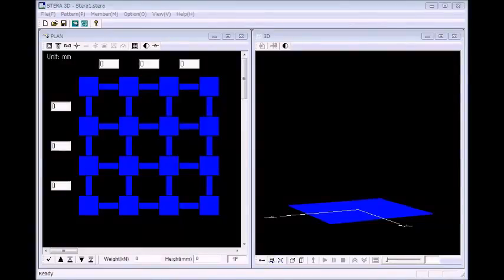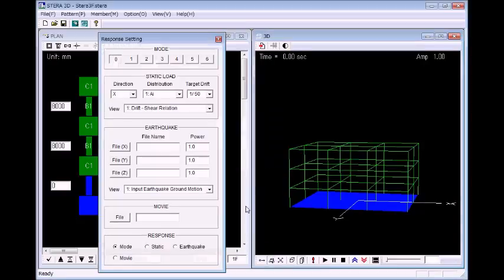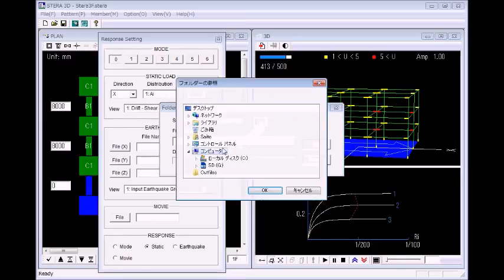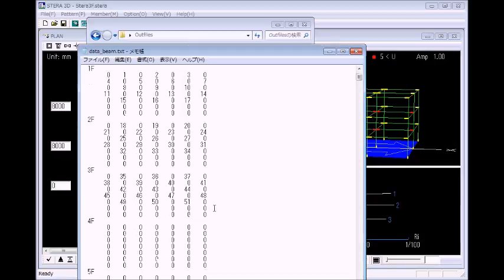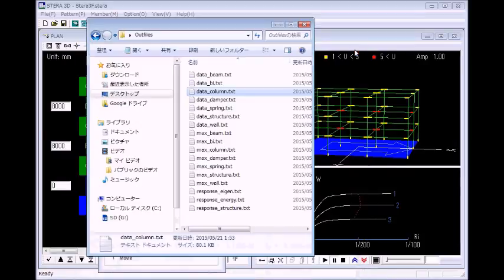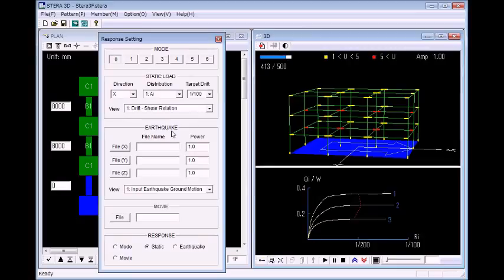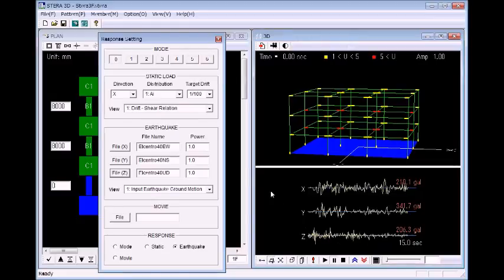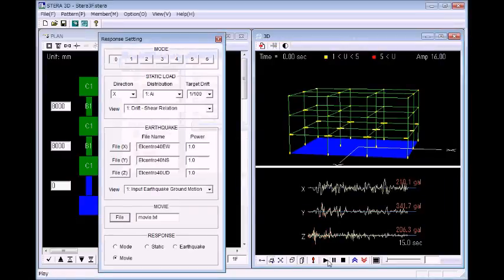STERA 3D 02 Basic training how to save data